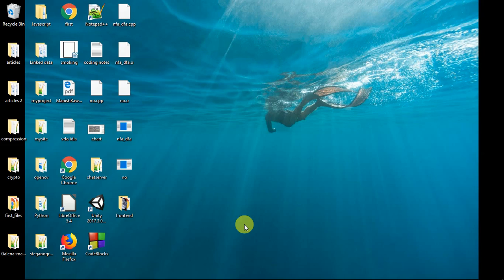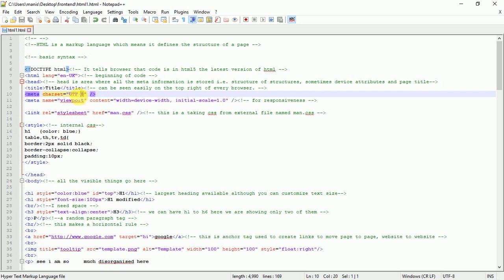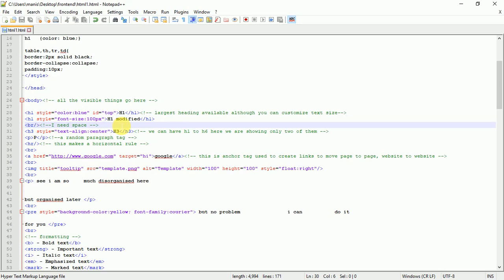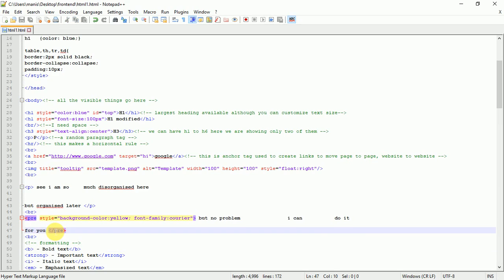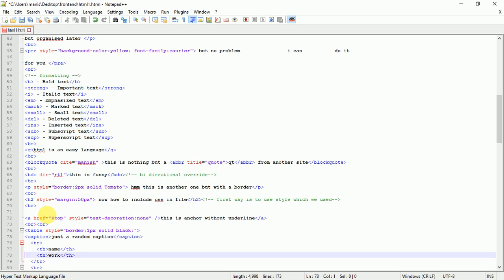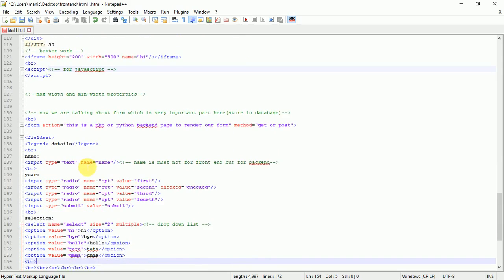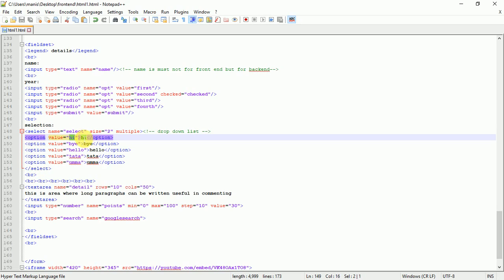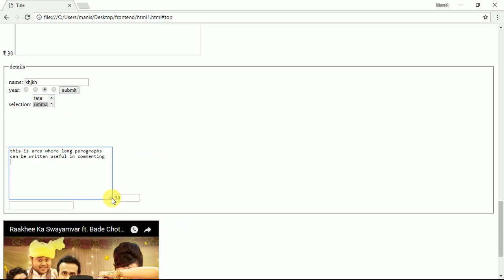HTML in 20 minutes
This is an introduction to HTML having almost all of the html, you do not need to learn more html apart from this video, just move on to next topic and later learn according to your requirements